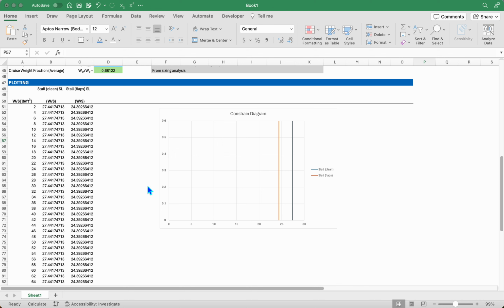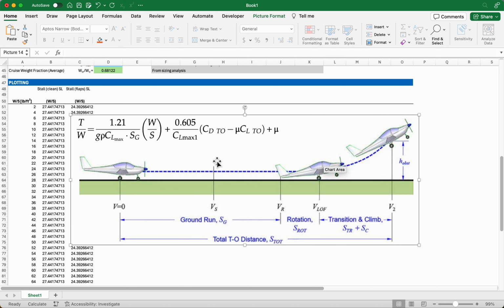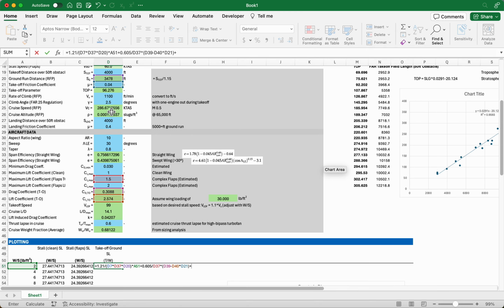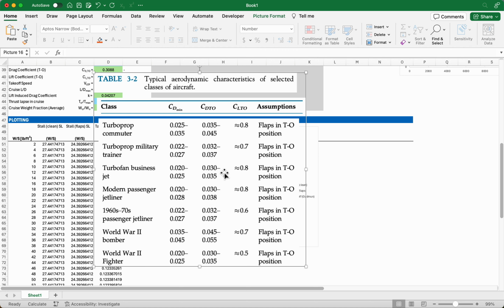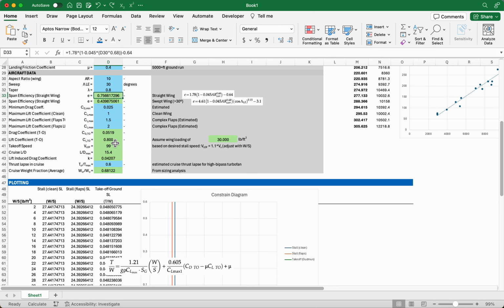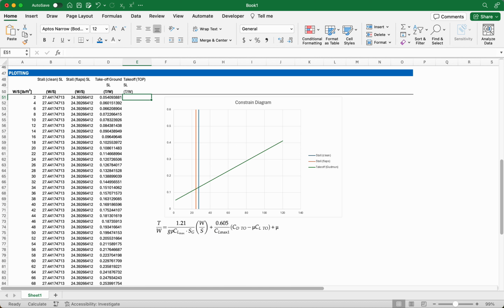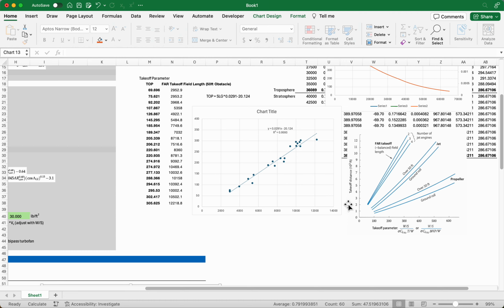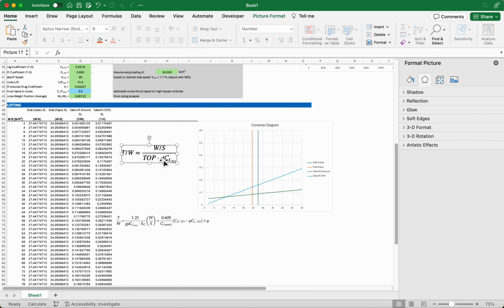Constraint Analysis - Takeoff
T/W for Takeoff Distance Requirement